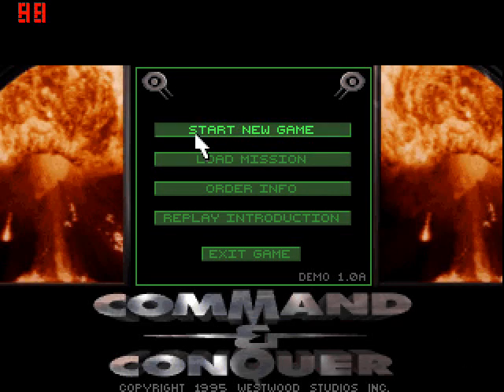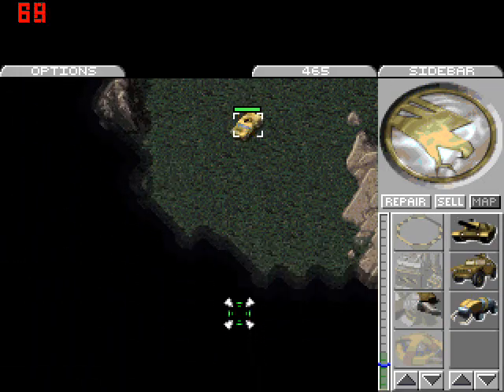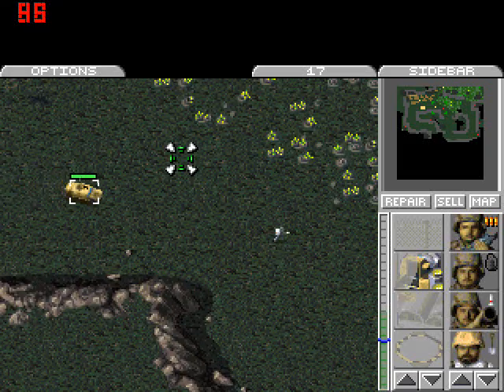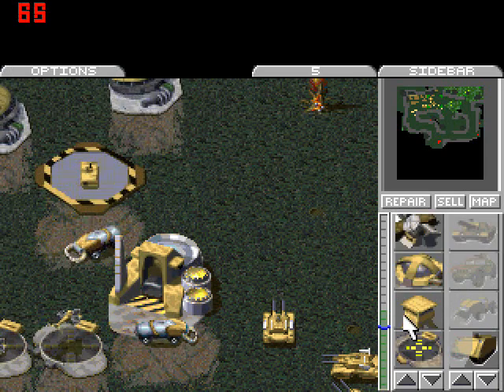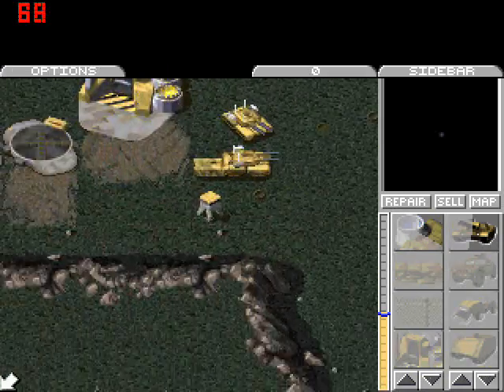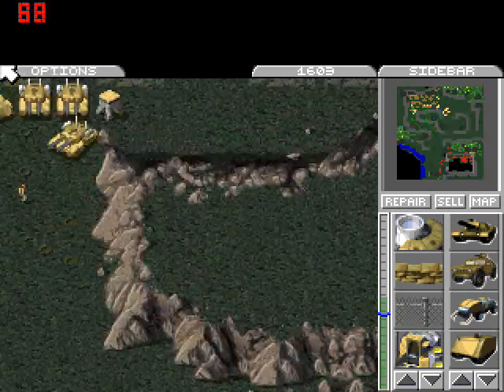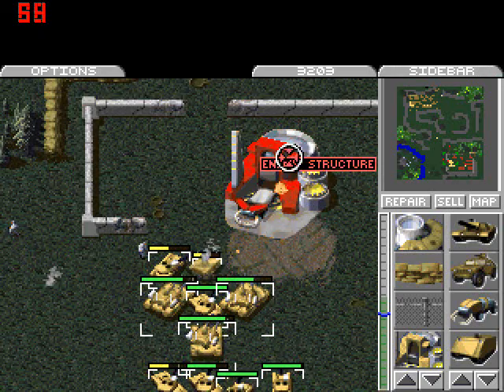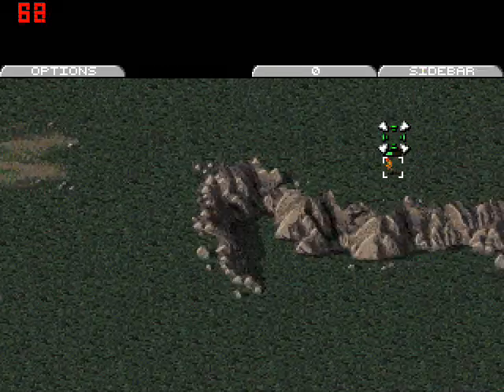Command & Conquer - The Defining Game of the RTS Genre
Command & Conquer was the first real RTS I played, and without a doubt it was the game that defined the Real Time Strategy Genre. The game was the first to feature factions that had unique strengths and weaknesses, without the flavoring that was apparent in Warcraft and Dune. I sunk many hours into playing Command & Conquer and it's prequel: Command & Conquer Red Alert.

The C&C Demo features a few missions from the GDI campaign, and it gives a nice overview of what the gameplay was like.

It should be noted that Command & Conquer, Command & Conquer: Red Alert, and Command & Conquer Tiberian Sun are now Freeware. You can find places to download the games on the net since Electronic Arts has released these old games into the Public Domain.